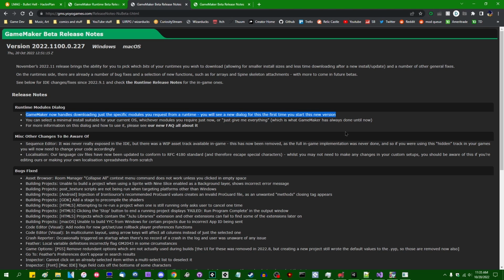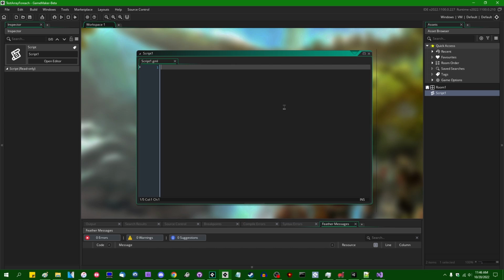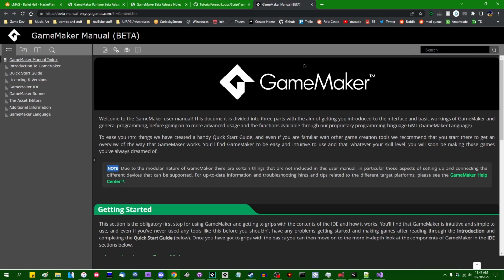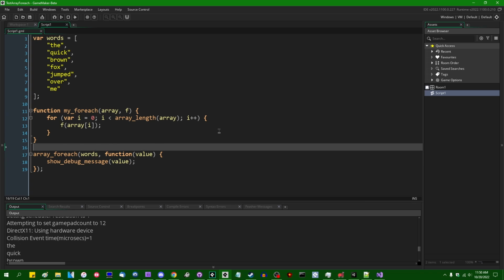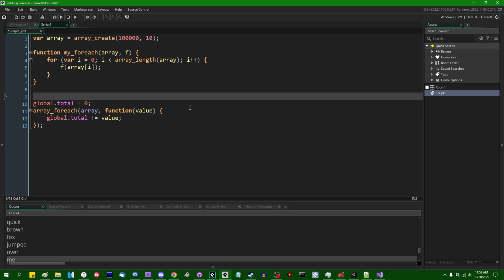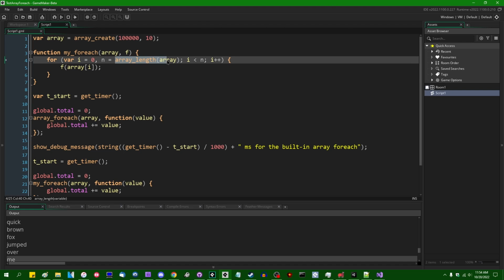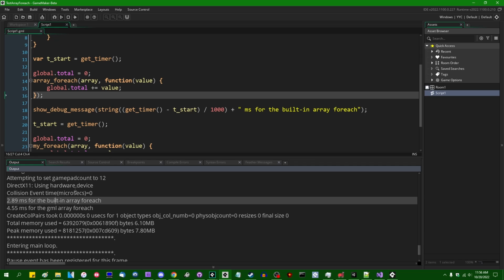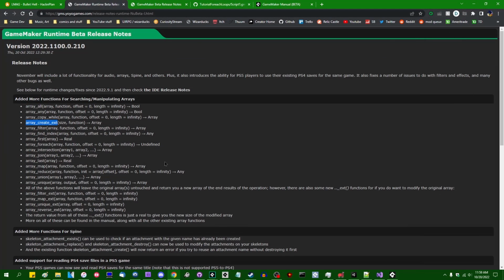Finally, a Native Foreach Function in GameMaker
GameMaker added a bunch of new array functions today. Let's talk about the new array_foreach function!

I promise in the next video my allergy medication will have had time to kick in before I start recording.

There's also an array reduce, map, and filter function, so today is a good update for fans of functional programming. There's also a handful of other useful array functions, which I'll probably be making a video on later.

0:00 Some changes to how GameMaker updates are delivered
1:05 First look at new array functions
2:37 What is a foreach loop?
3:26 Heading into uncharted(/undocumented) waters
4:40 Performance compared to GML implementations
6:12 When you should use array_reduce() instead of array_foreach()
10:21 YYC performance gains
13:11 The end

That promised social media link spam.